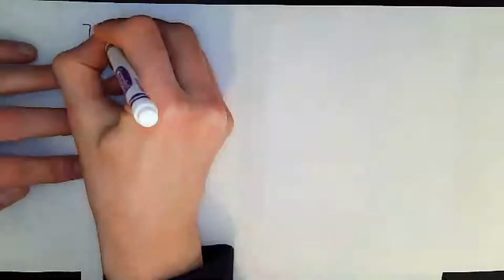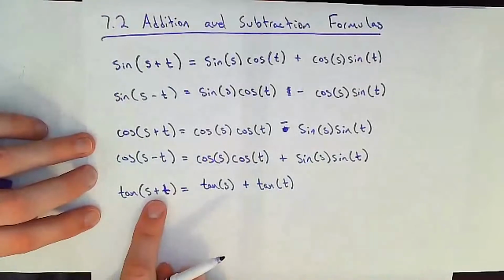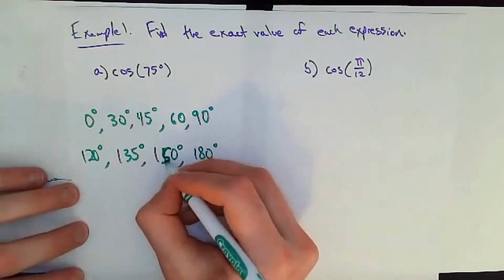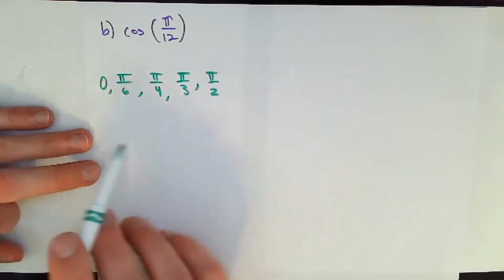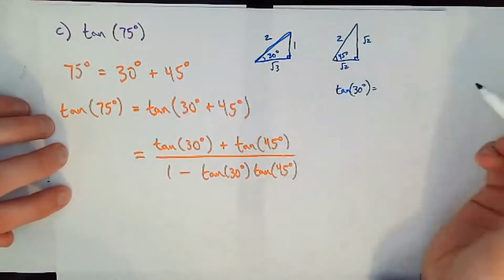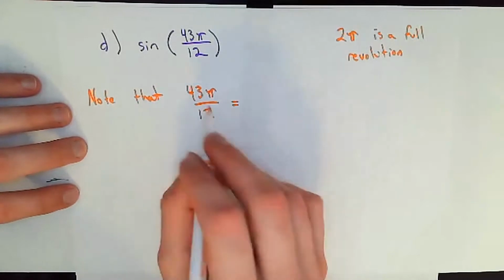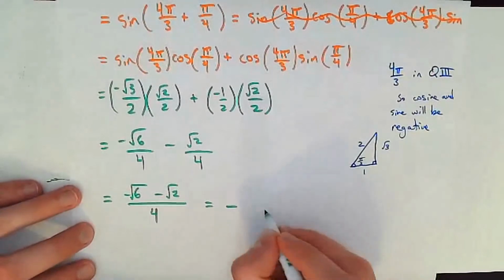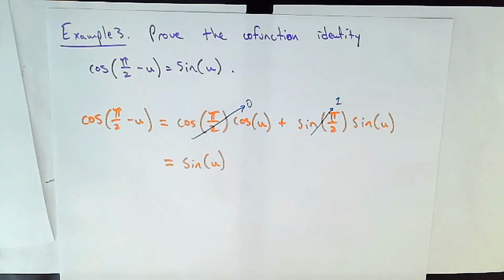MS 113-006 Section 7.2 (Watch by March 3)